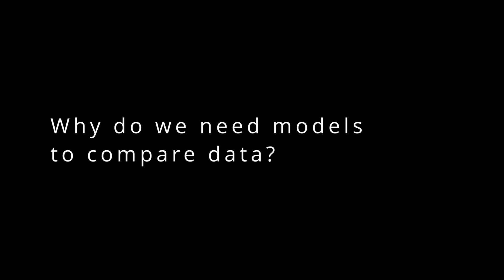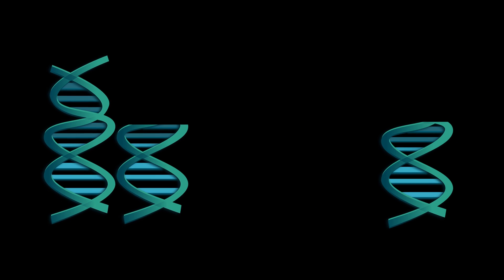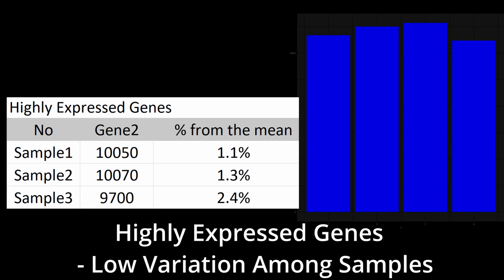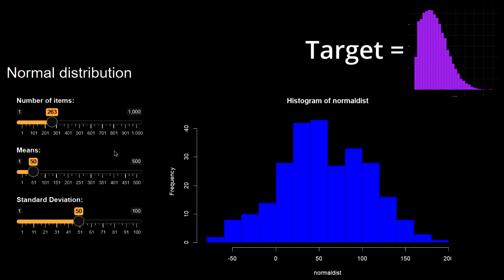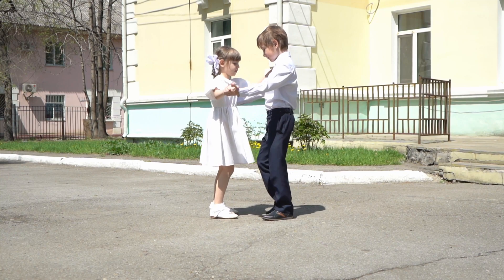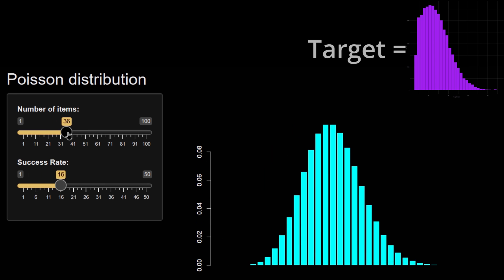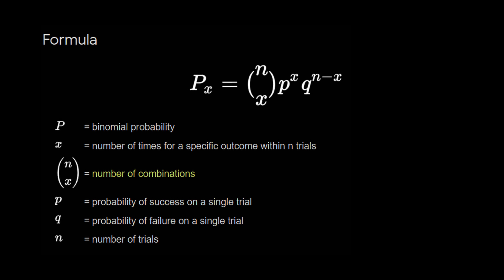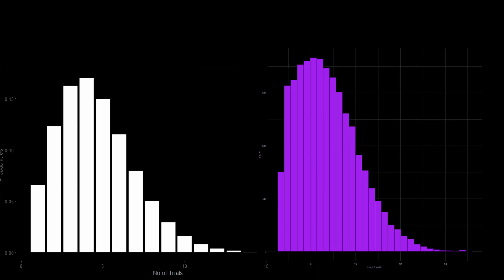Why Negative Binomial is used in DESeq2?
Chisquare is actually a continuous distributions and there are some approach of using poisson based distribution for modeling the RNA-Seq data

Most plot you saw here are actually done in RStudio :)

With how well the previous relaxing video is received from the public, I have decided to make another video in the style. but i would say this is possible the most complicated video i have ever made in term of technicality and the work required for the visual presentation of the results. Most of the distribution are actually coded from scratch and  animated by myself in R Studio.

Host: Brandon Yeo
Writer: Brandon Yeo
Editor: Brandon Yeo

Imaged used in this video
1. Poisson Disturbution

2. Poisson Equation

3. Binomial Dist

4. Negative binomial Equation

Love, M.I., Huber, W., Anders, S. (2014) Moderated estimation of fold change and dispersion for RNA-seq data with DESeq2. Genome Biology, 15:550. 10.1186/s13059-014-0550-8

Feel free to download the script and try it our for yourself.  :)